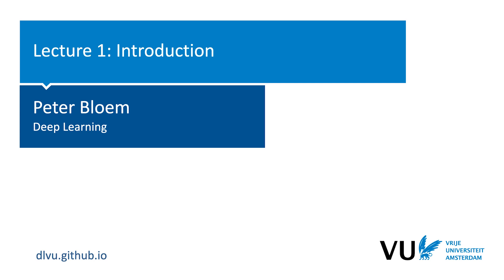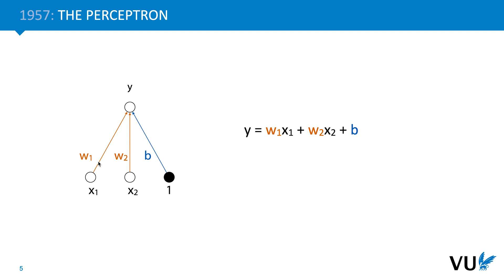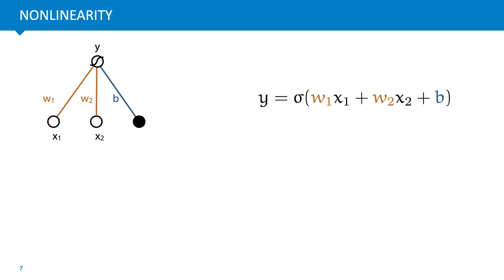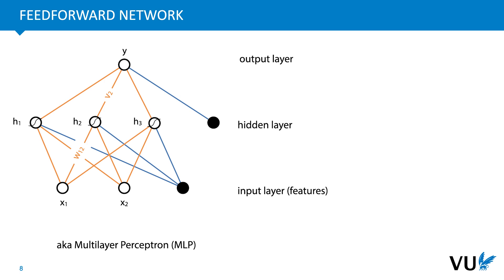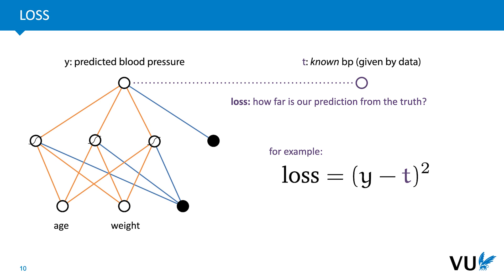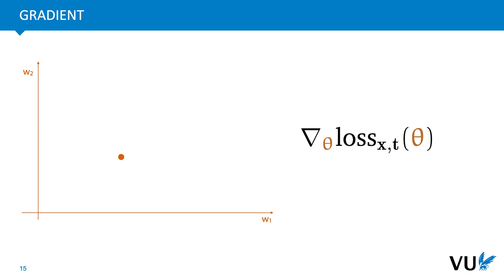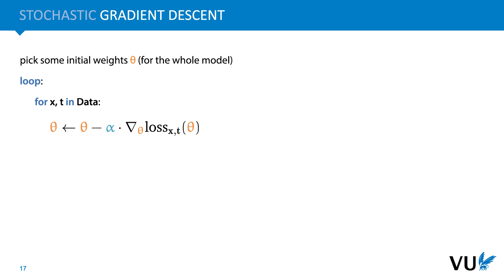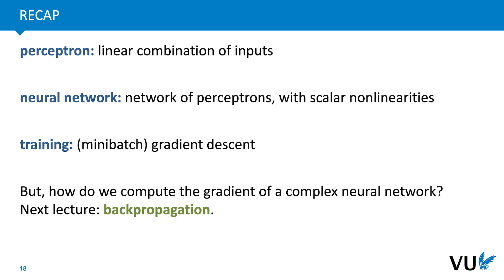Lecture 1.1: Neural networks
slides: dlvu.github.io

In the first lecture, we start by reviewing the basics. We expect you know these already, but it helps to review it, and to show what names and notation we use for things.

The first video of the lecture provides a review of what neural networks are, and how they are trained.